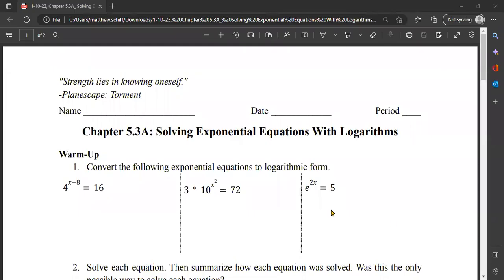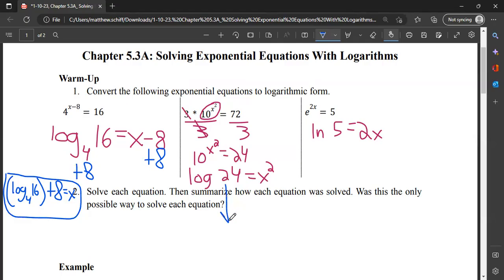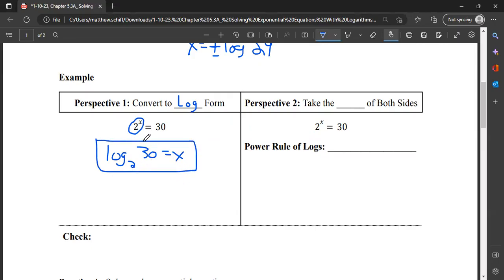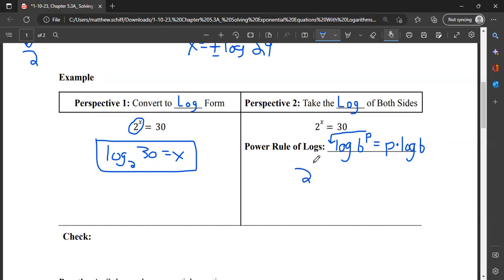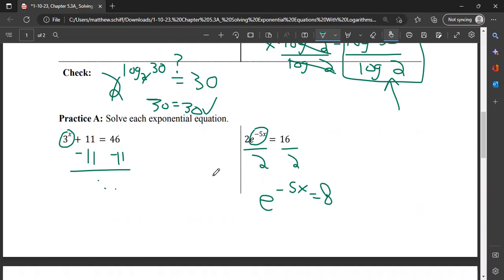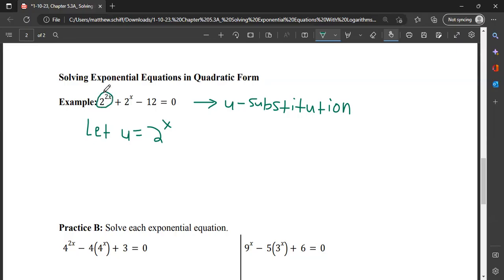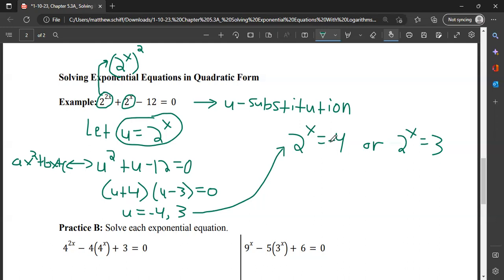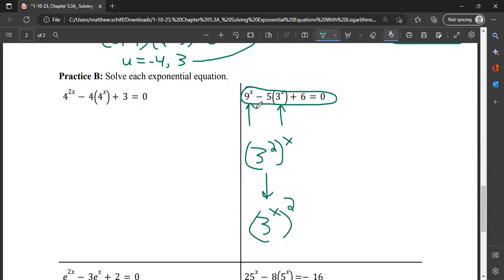Wyzant Tutor Spotlight: Matthew S., 07/30/2025 16:53:28